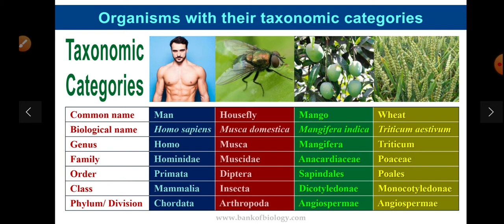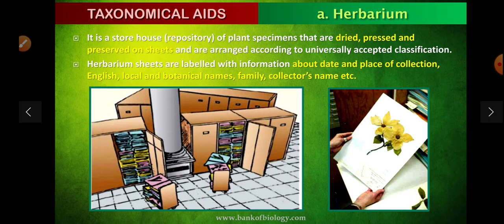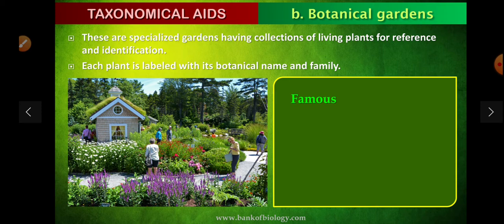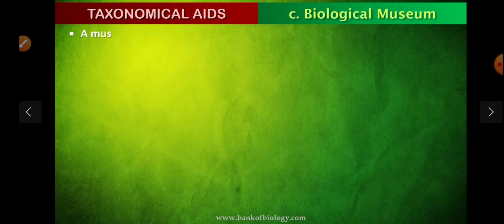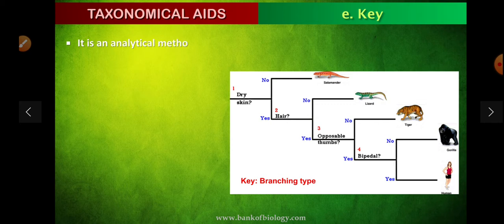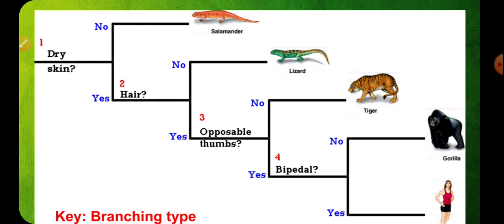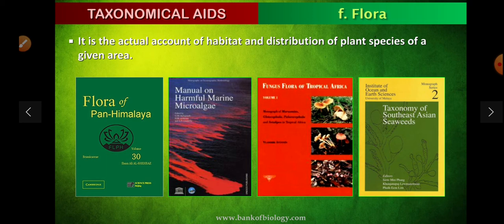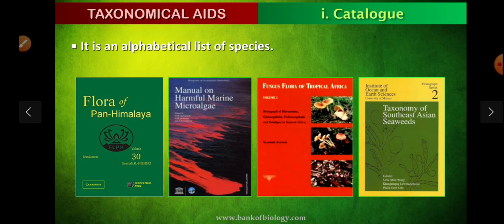The Living World, Class XI, Lecture 4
Taxonomical Aids.